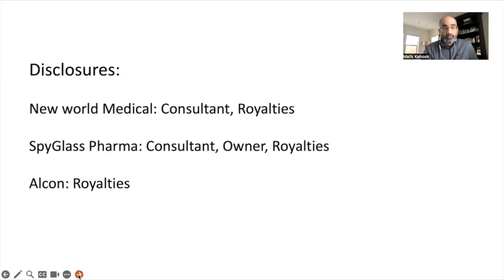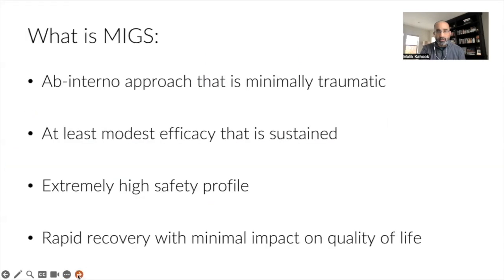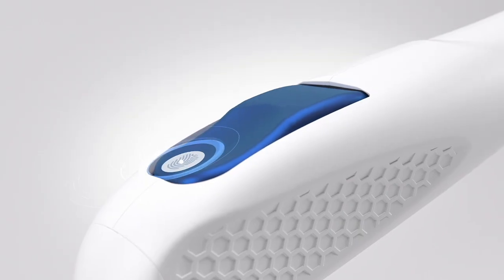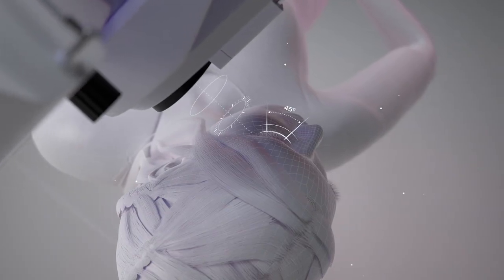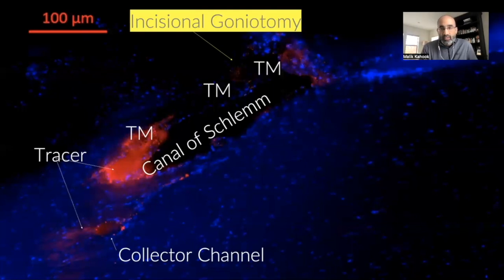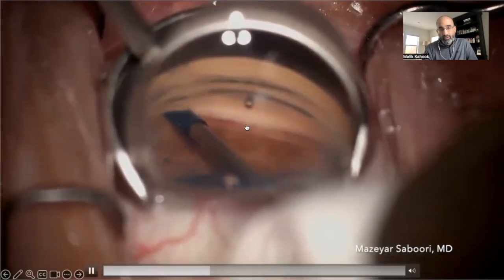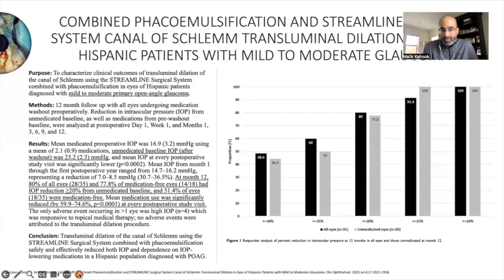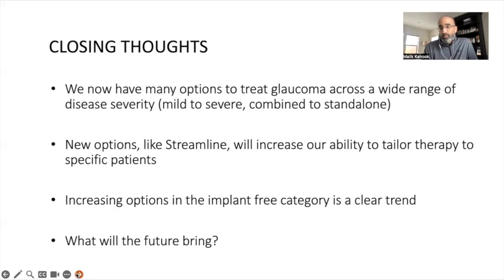Canaloplasty with the Streamline System - Dr. Malik Y Kahook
The STREAMLINE Surgical System, developed by New World Medical (Rancho Cucamonga, CA) is an FDA-cleared, single-use device designed for precise intraocular viscoelastic delivery. STREAMLINE features a polymer handset with a surgical-grade stainless-steel cannula, allowing access to the trabecular meshwork via a clear corneal incision. When the actuator button is pressed, it retracts an outer polymer sleeve, enabling the inner cannula to enter Schlemm's canal and deliver approximately 7 μL of ophthalmic viscoelastic fluid per activation, with a maximum of 8 total deliveries. The STREAMLINE Surgical System can be used independently or in conjunction with cataract surgery, creating targeted openings in the trabecular meshwork while simultaneously viscodilating Schlemm's canal. The surgeon also has the option to create titrated incisional goniotomies over several clock hours, tailored to each patient’s needs. Clinical studies have demonstrated that this approach effectively lowers intraocular pressure (IOP) and reduces the need for IOP-lowering medications in patients with mild to severe primary open-angle glaucoma, showing both clinical and statistical significance whether used as a standalone treatment or alongside phacoemulsification cataract extraction.